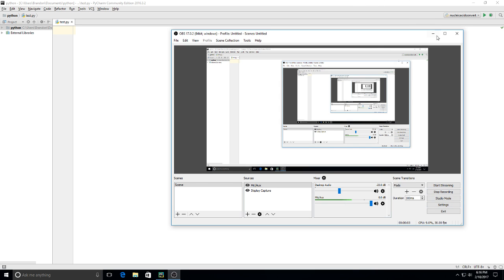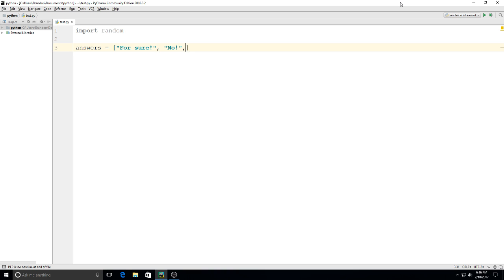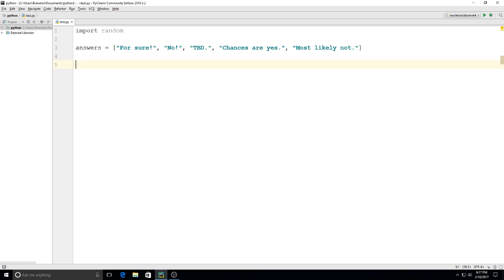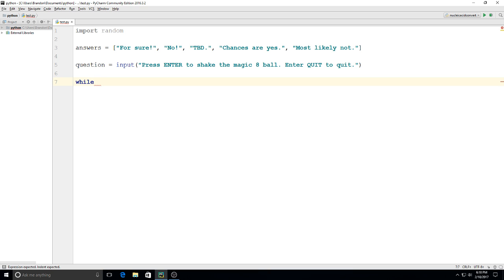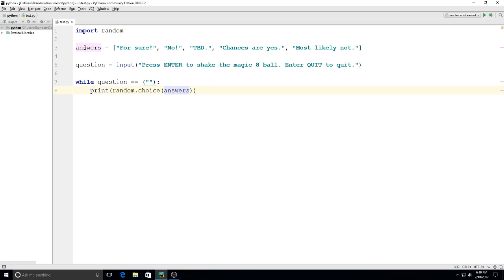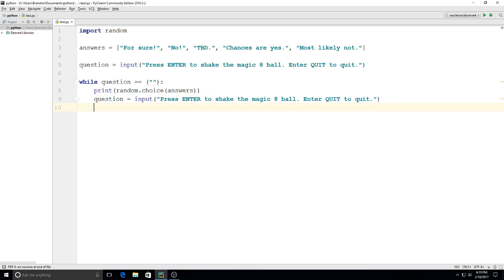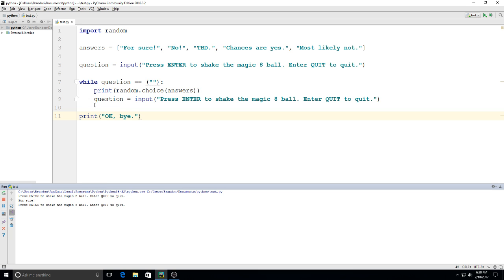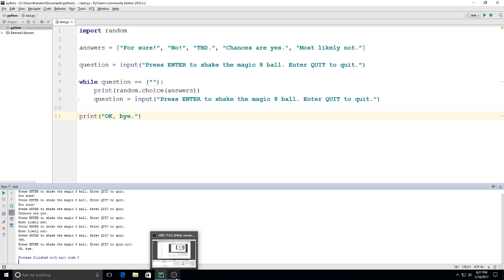Python Practice: Magic 8 Ball with Lists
Python 3 to make a magic 8 ball program by randomly choosing items from a list.